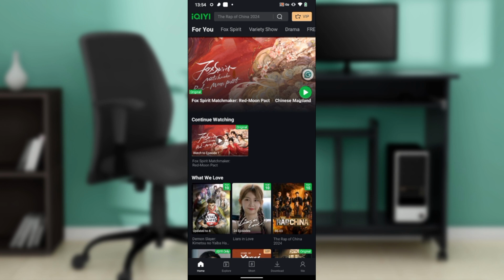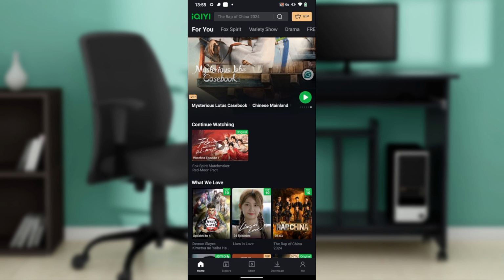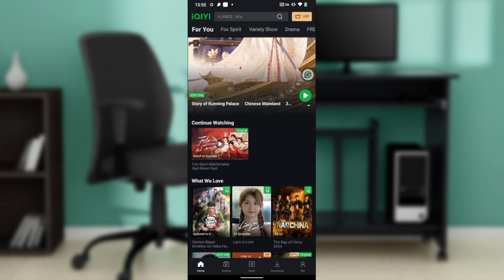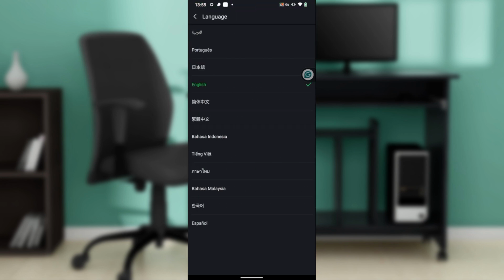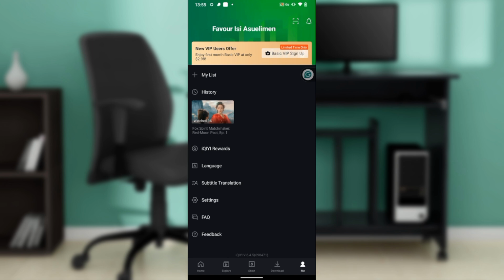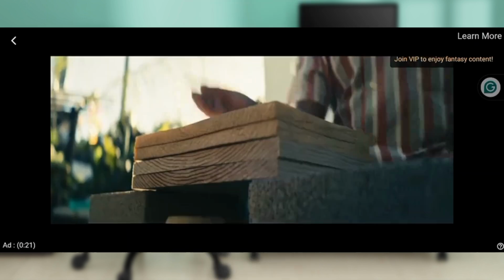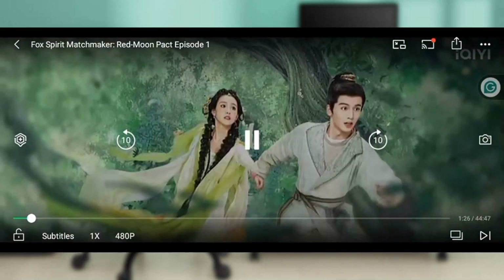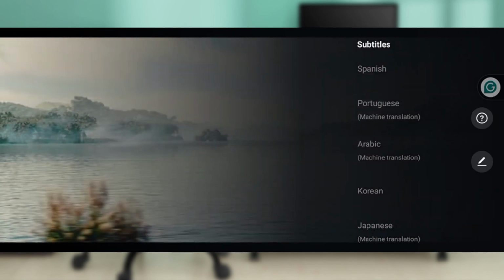How To Change General And Subtitile Language On IQIYI (Easiest Way)​​​​​​​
In this video I will show you How To Change General And Subtitile Language On IQIYI. It would be good if you watch the video until the end so that you don't miss important steps.